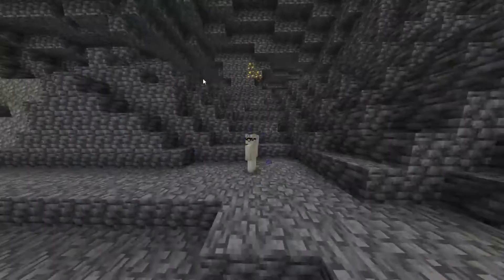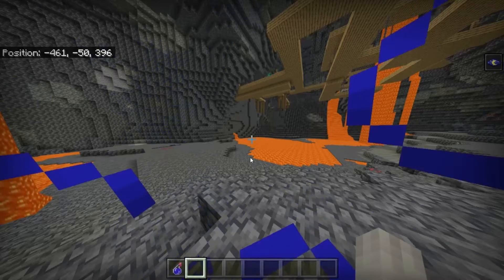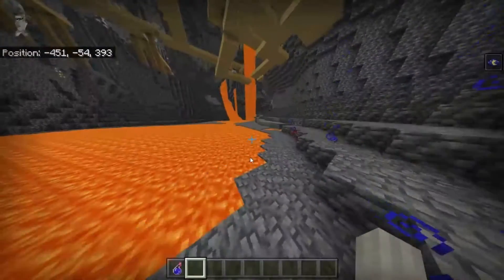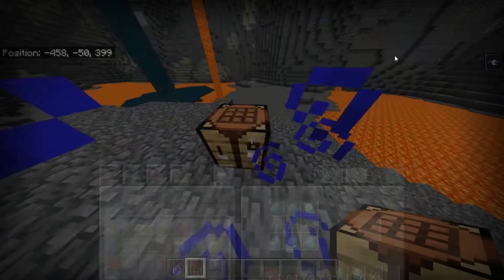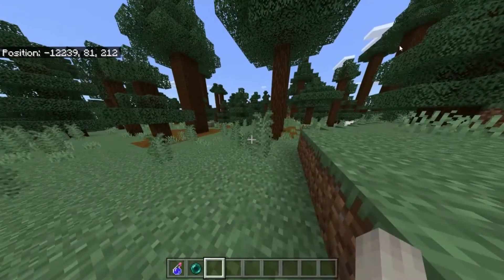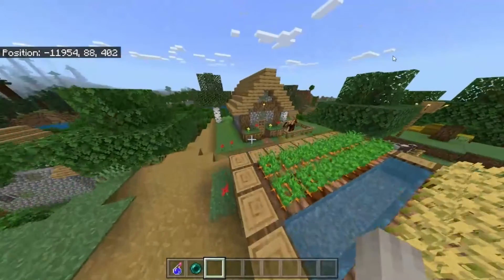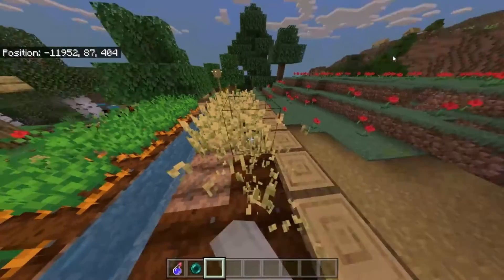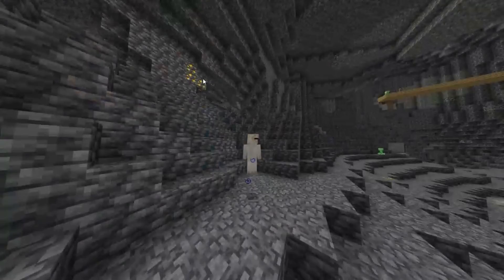My Mobs For Frost Legends Mob Vote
I made mobs for a mob vote in Minecraft